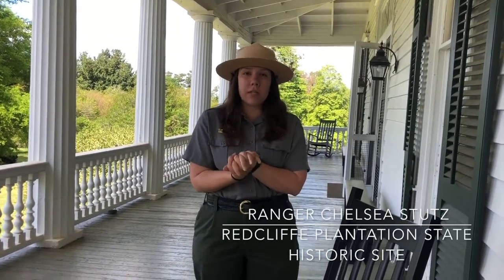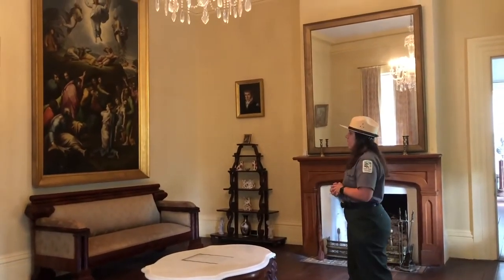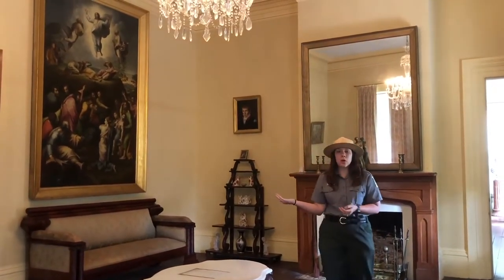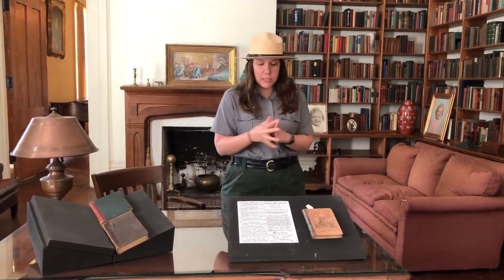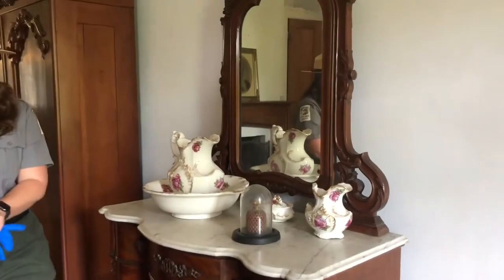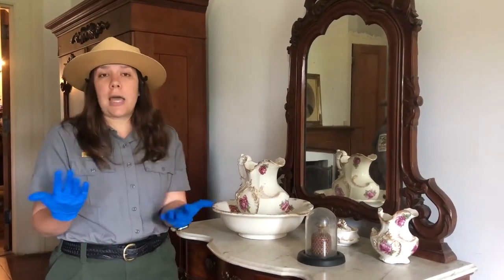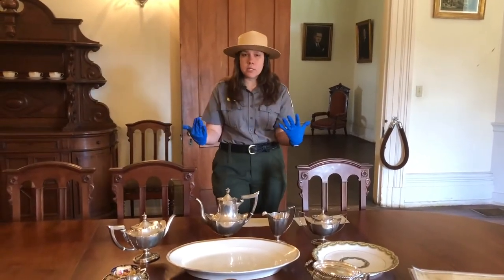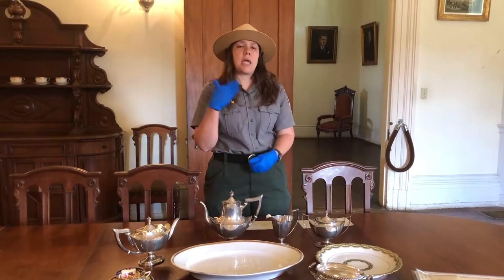Life on a 19th Century Plantation: Part 2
Ranger Chelsea is back with part two of the shortened version of the Discover Carolina program at Redcliffe Plantation State Historic Site.